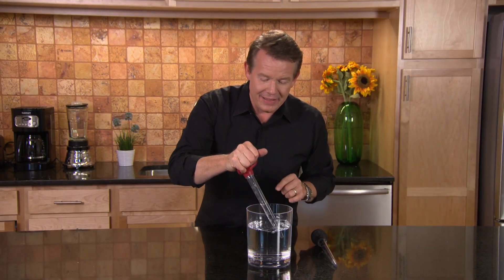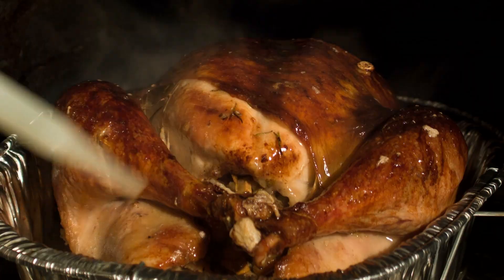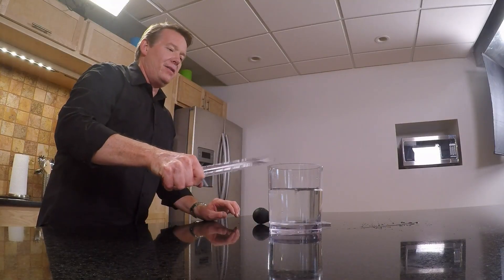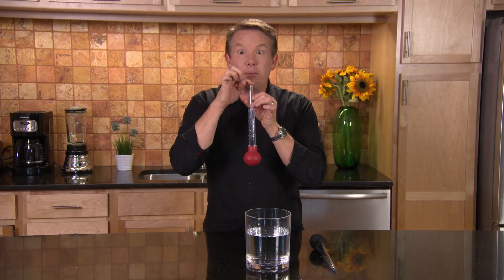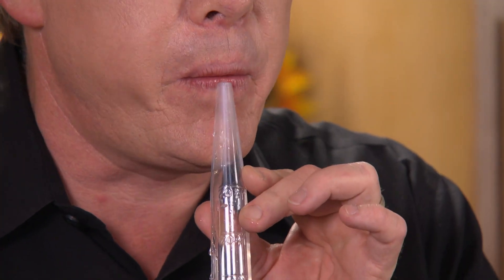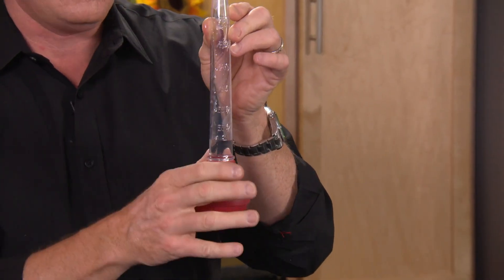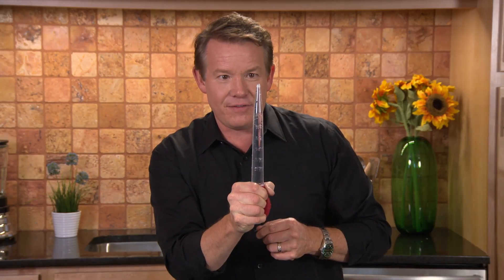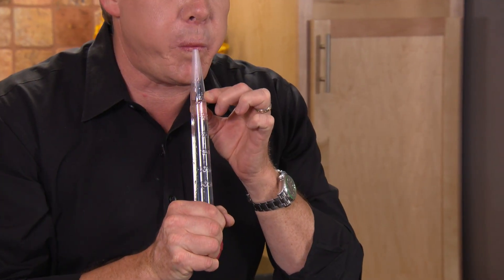Playing A Turkey Baster Flute???